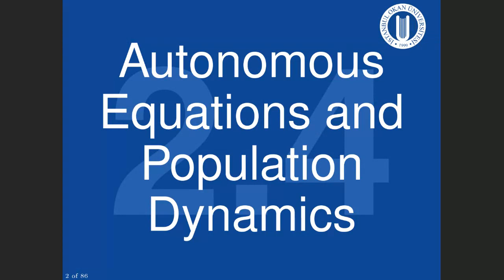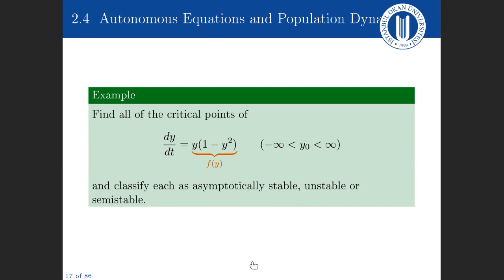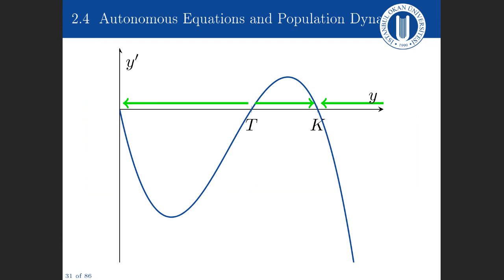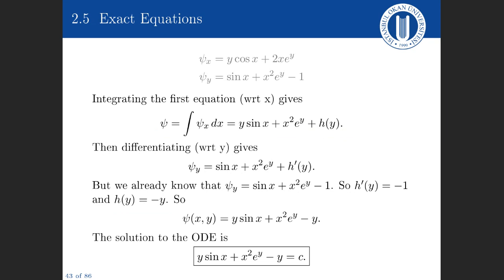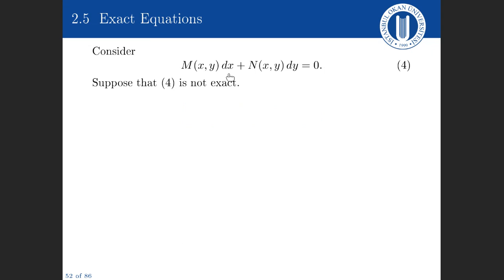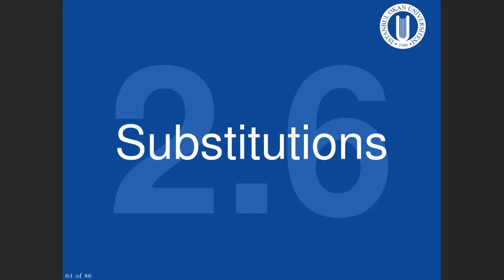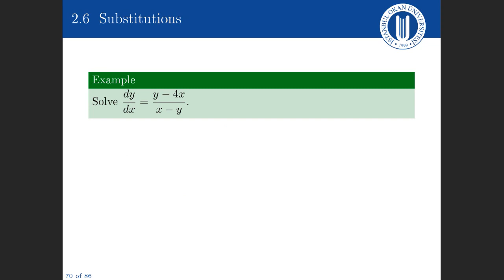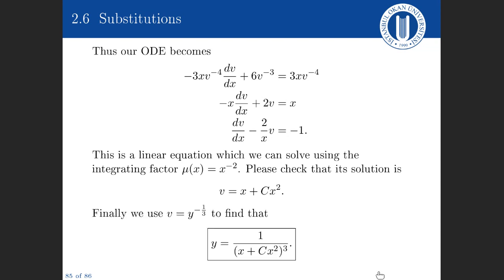Mathematics IV (2021-22 Autumn) Lecture 03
In this lecture, we covered the following topics:
-  2.4 Autonomous Equations and Population Dynamics
-  2.5 Exact Equations
-  2.6 Substitutions